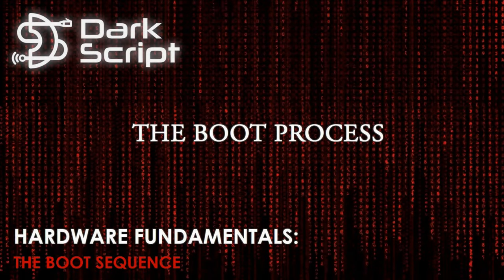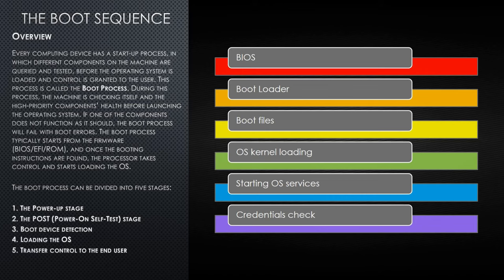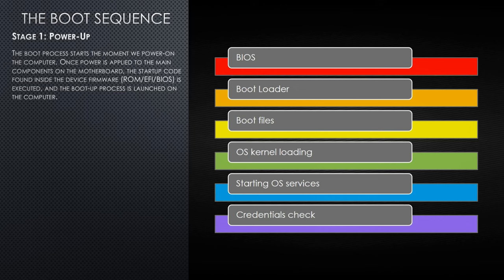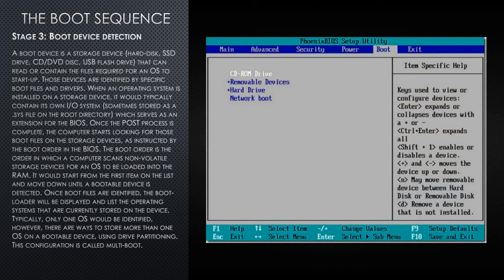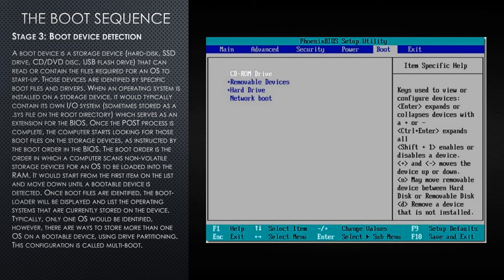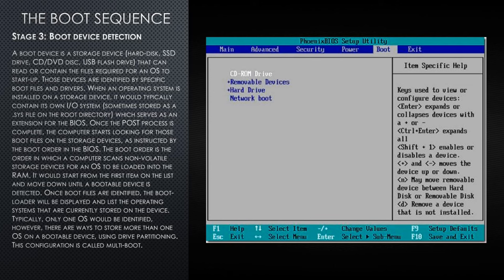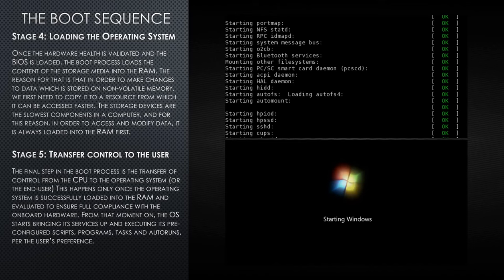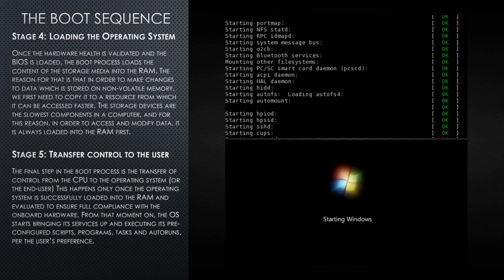Hardware Fundamentals: 29 The Boot Sequence